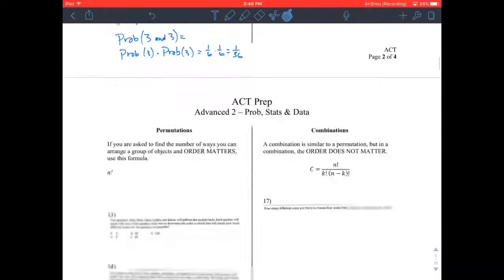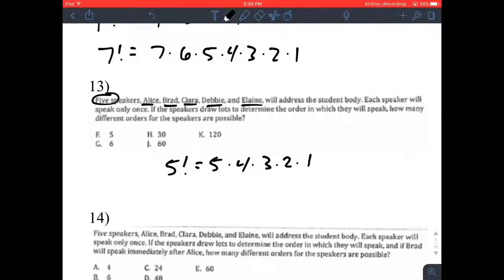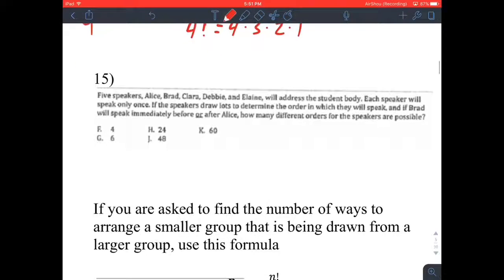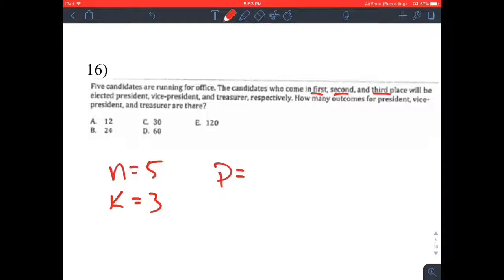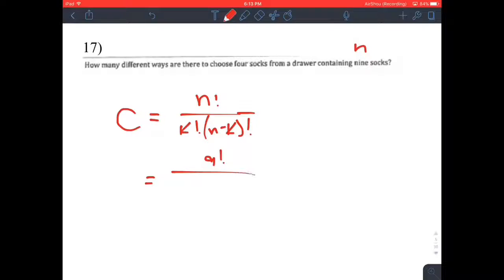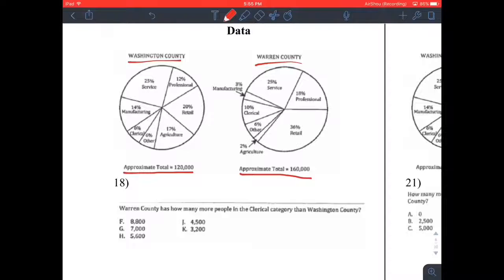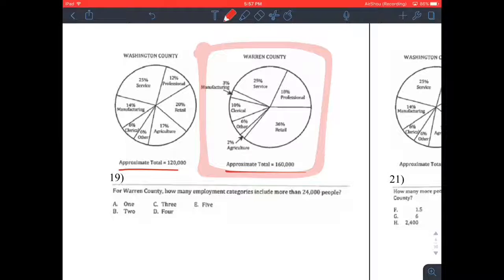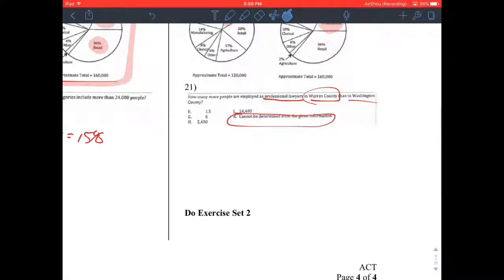ACT Advanced 2 Notes Permutations, Combinations and Data